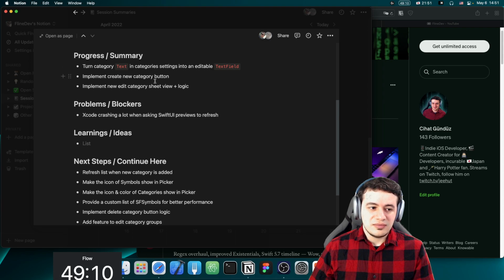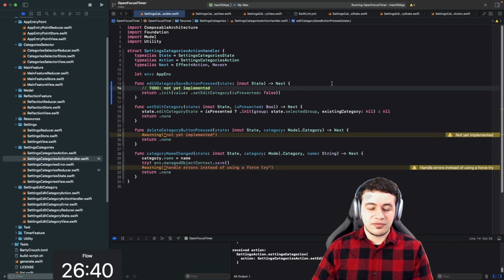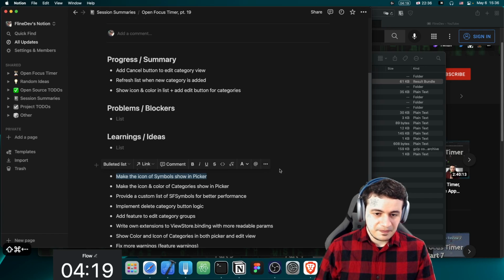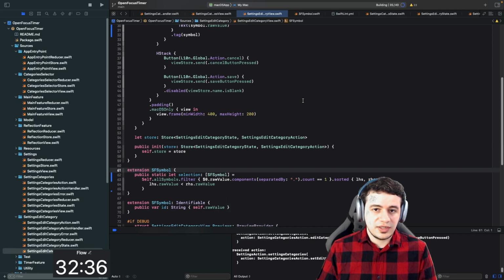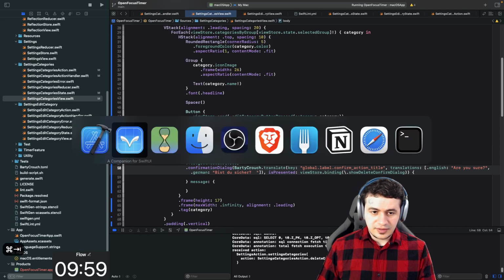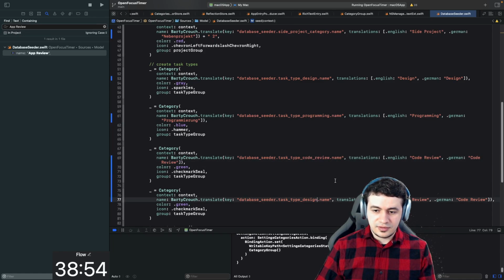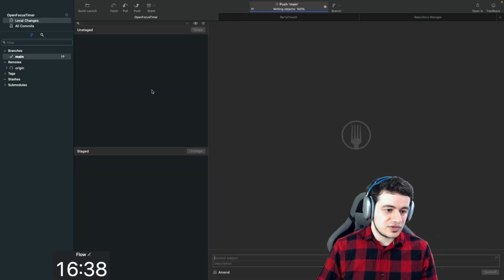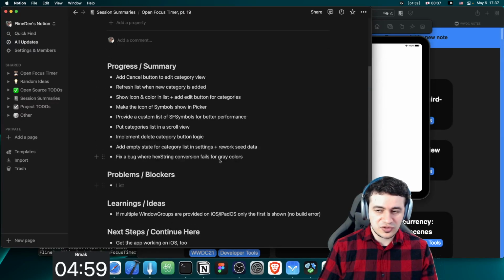[iOS Dev] Open Focus Timer, pt. 19 | SwiftUI Mobile App Development